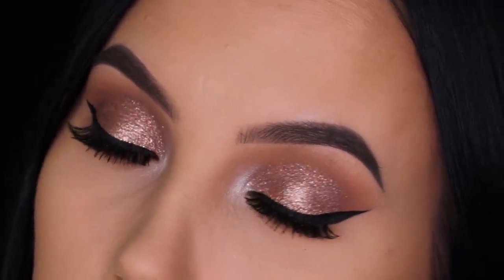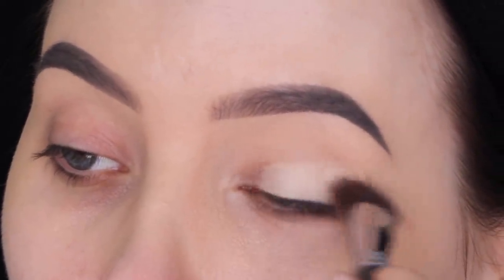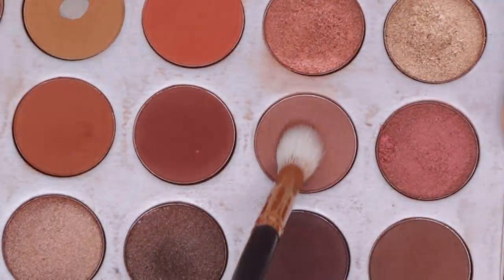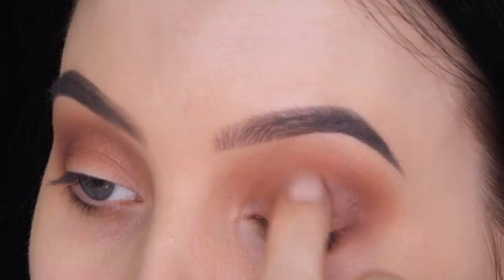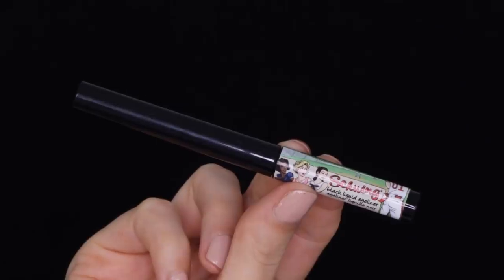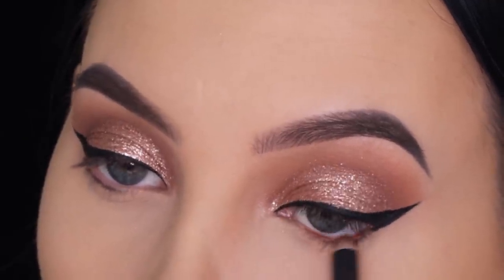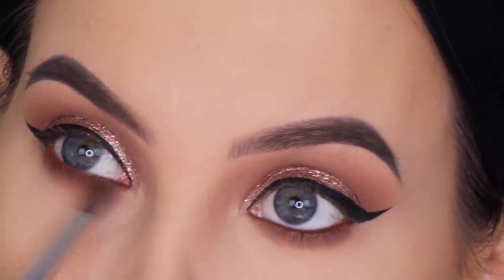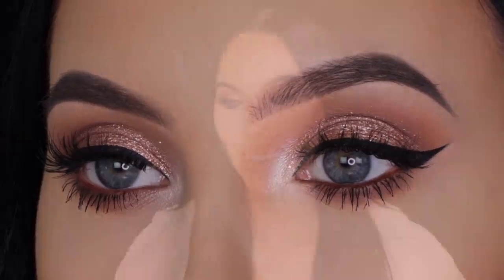Classic Bronze Eye Makeup Tutorial | Perfect Holiday Eye Makeup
Hey friends! I think this is one of my favorite eye looks I have ever filmed. Guyss I am just obsessed with the glitter & glow liquid eyeshadows by stila cosmetics and this shade called Bronzed Bell is EVERYTHING. I am probably gonna wear this eyelook for christmas or new years eve!! I really hope you all like how it turned out too. I love creating glitter eye makeup looks and I feel like this is a very classic and timeless eye look. So hope you enjoy watching! 😍 Love you XOX An

Here's a playlist with all the tutorials I made using this palette

► PRODUCTS USED

⇢ Morphe Brushes Vibes Pencil
 ⇢ TheBalm Cosmetics Schwing Liquid Eyeliner